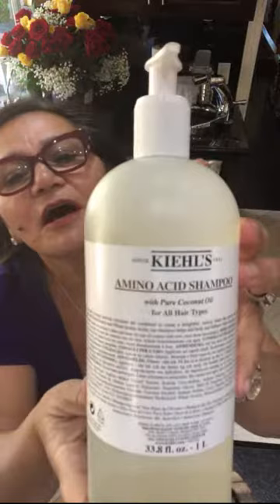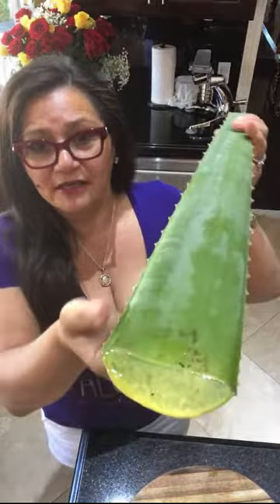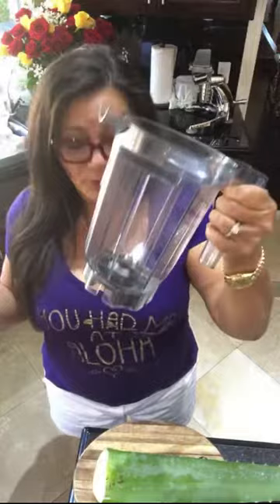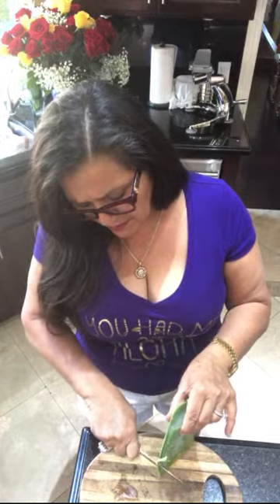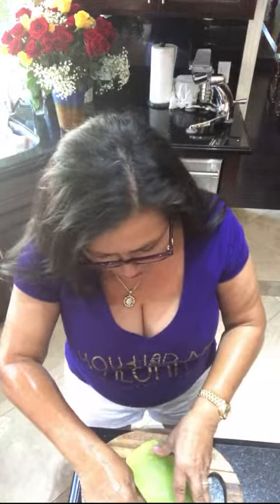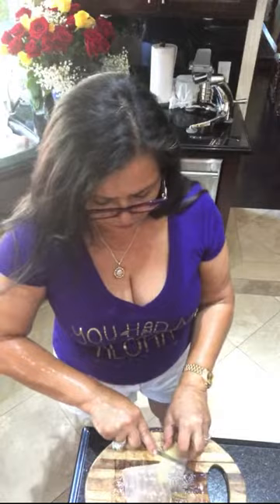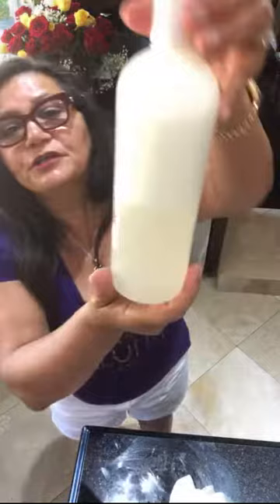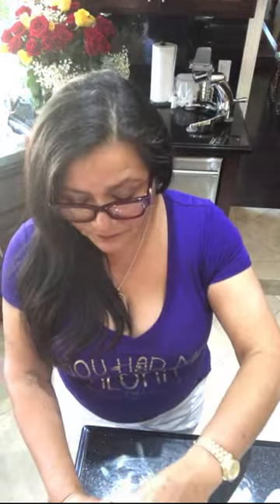Stop Hair Loss!!!!! Make Your Own Hair Growth Formula @ Home By JaelT.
Split ends? Thinning Hair? Grease Scalp? Dandruff? Dry Scalp? That All ends today, Learn the secrets to beautiful healthy hair Now!